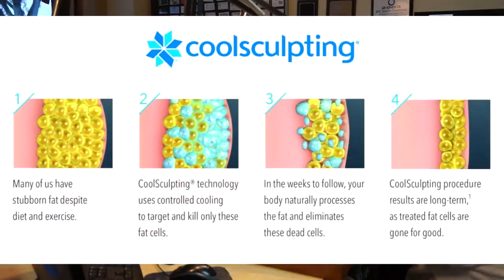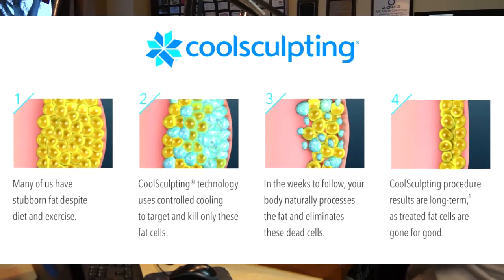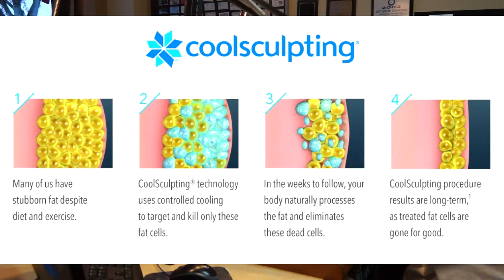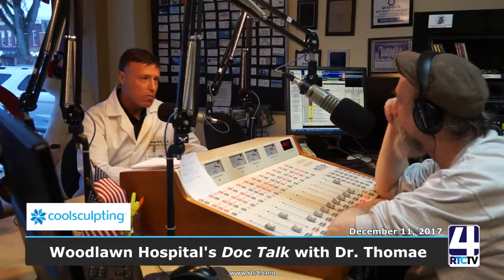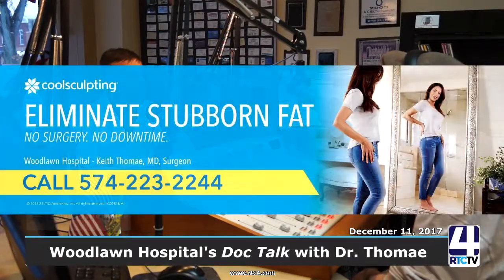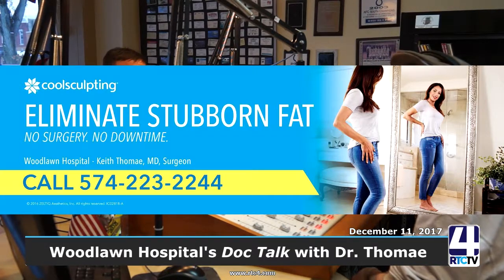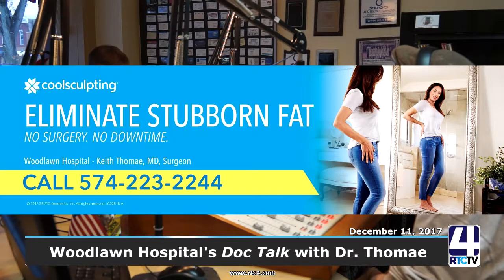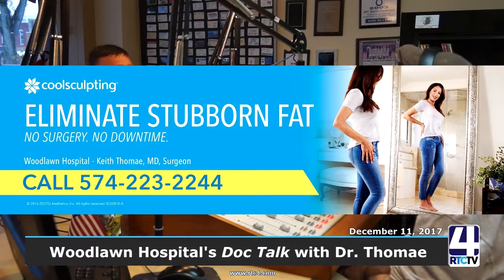Doc Talk - Dr. Thomae - 12-11-17